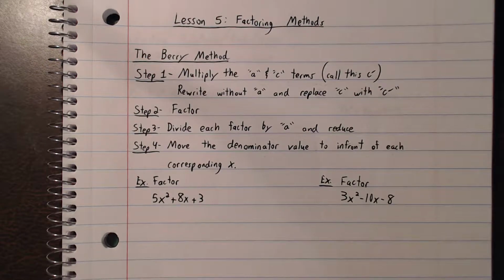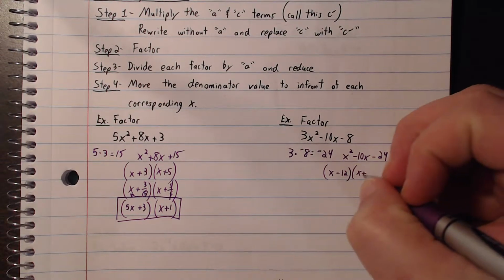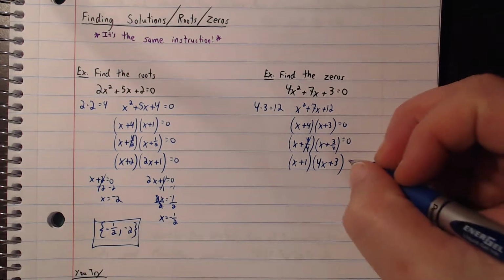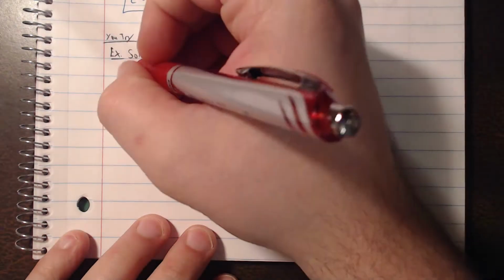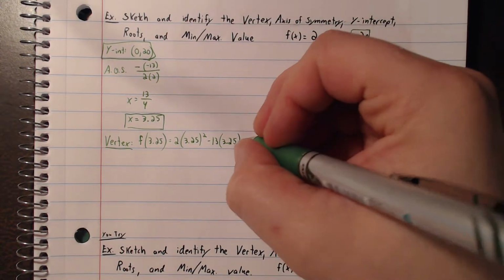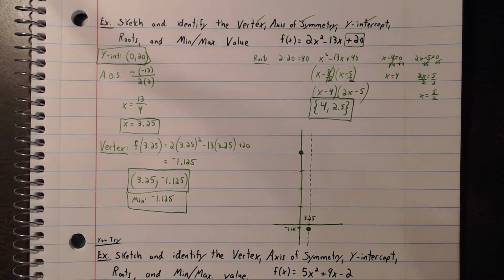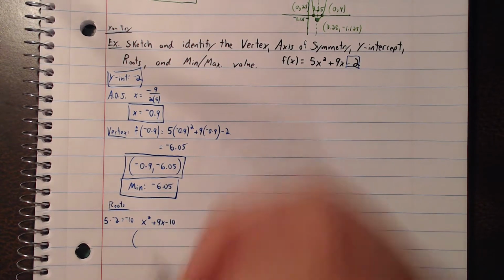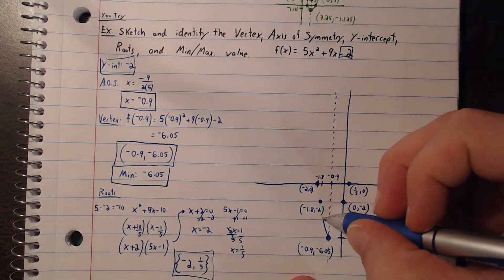Lesson 5 Factoring Methods